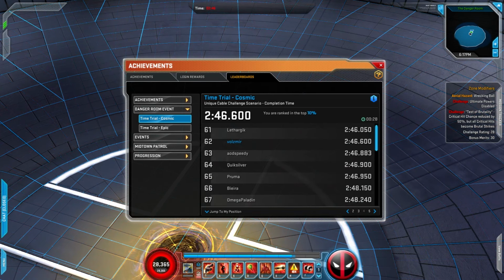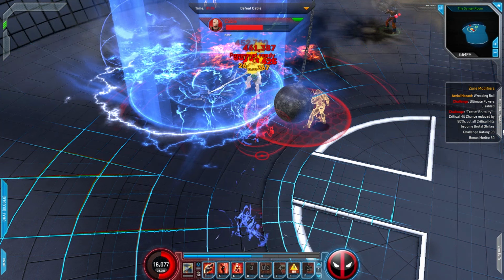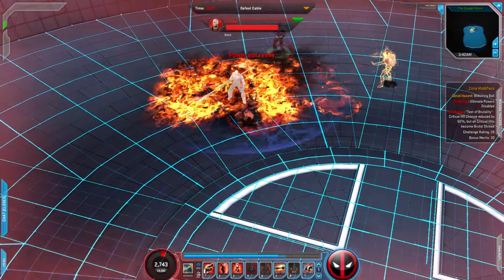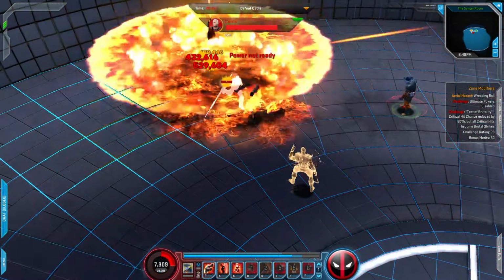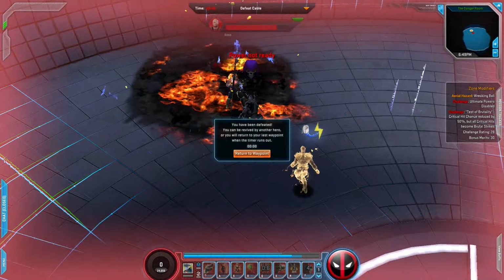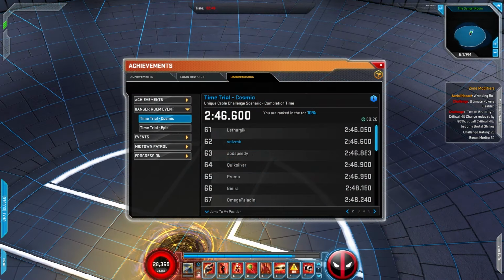Marvel Heroes 2016 - Cosmic Cable Danger Room Tournament - Deadpool (2:46) | Deadpool Range Build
Marvel Heroes 2016 - Cosmic Cable Danger Room Tournament - Deadpool (2:46)

I got Top 10% on the Cosmic Leaderboards! Deadpool vs. Cable in the Cosmic Danger Room Tournament!

0:26 Attempt #1
3:54 Attempt #2
7:14 Notes

Marvel Heroes 2016 is a "Massively Multiplayer Action Role-Playing Game" designed by Gazillion Entertainment. It features a variety of Marvel Superheroes, engaging action gameplay, and a slew of gear and skill customization! It's Free to Play, so try it today!

Join Curse - Union for Gamers!